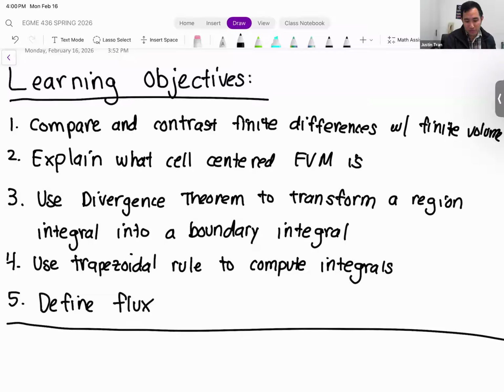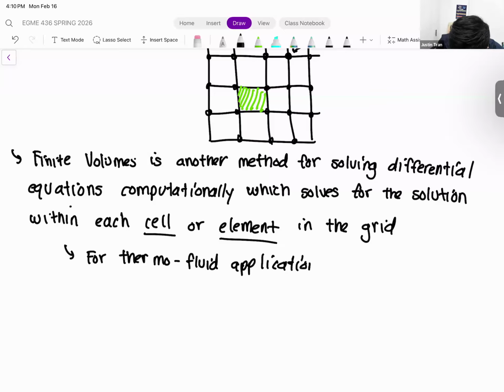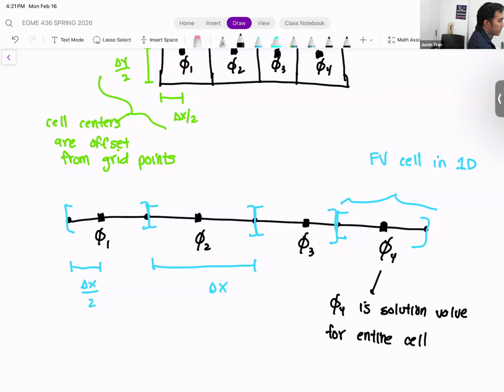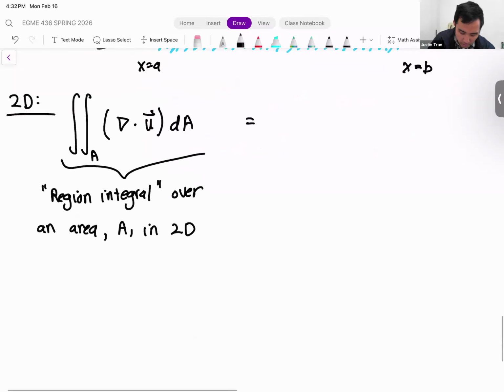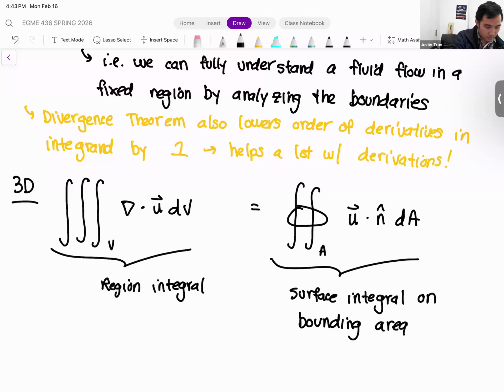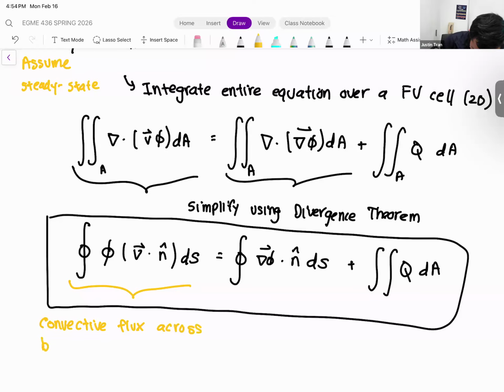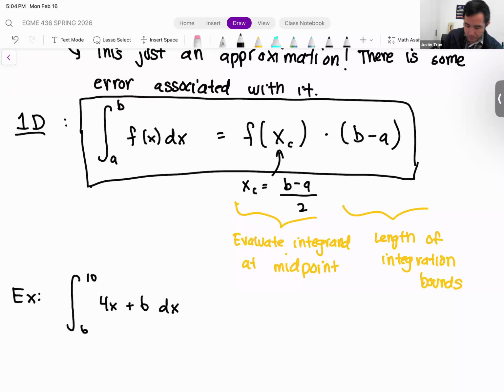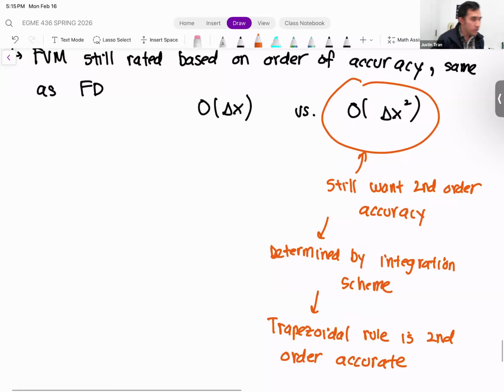EGME 436 SPRING 2026 Week 5 Lecture 1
Week 5 - Lecture 1: Introduction to the Finite Volume Method